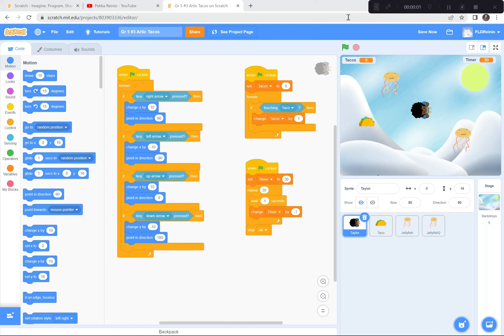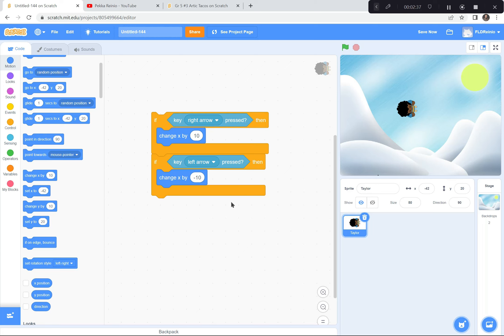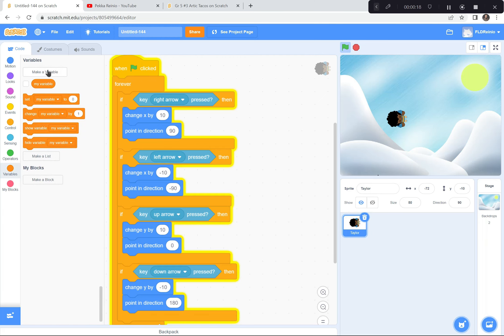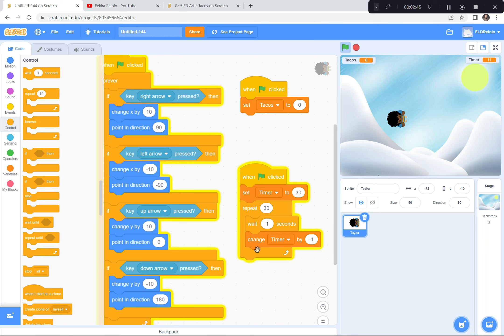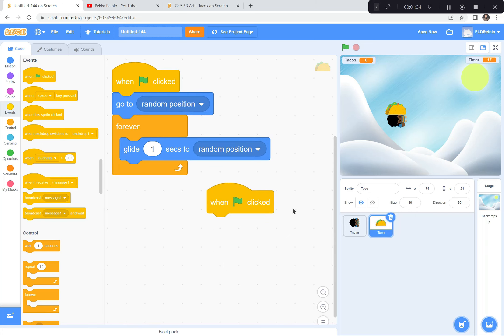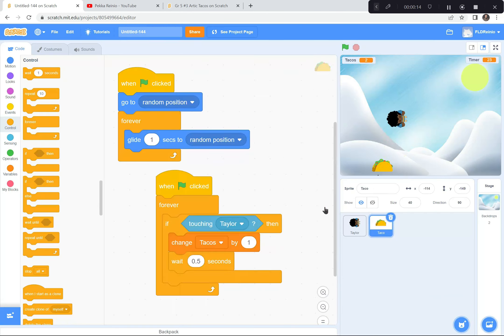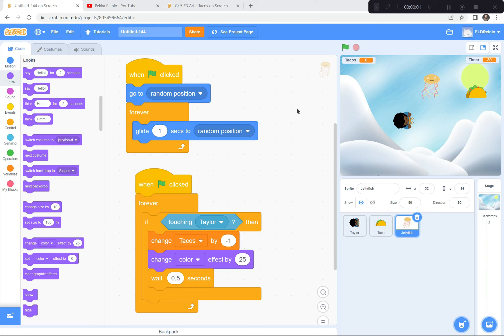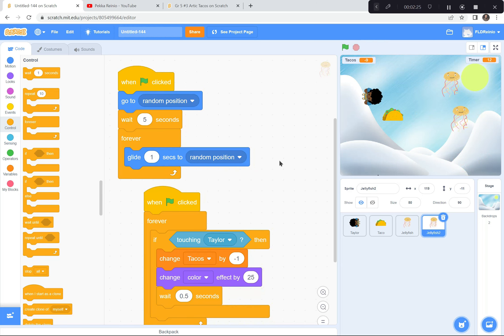Let's Code Arctic Tacos